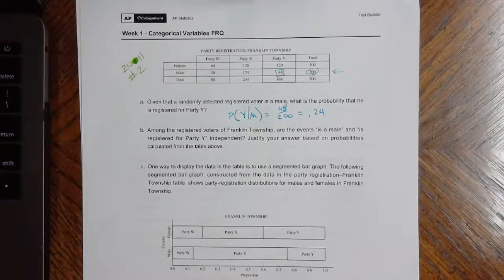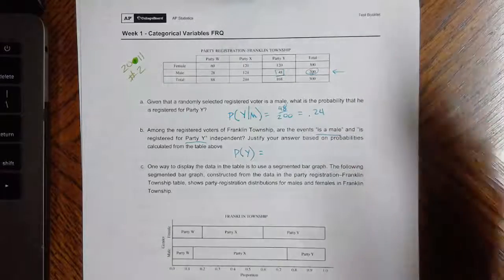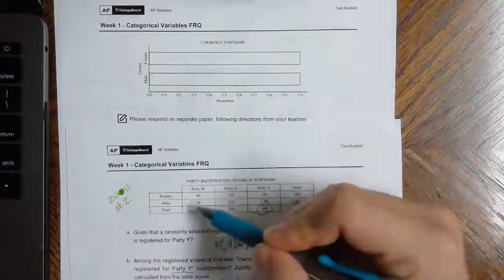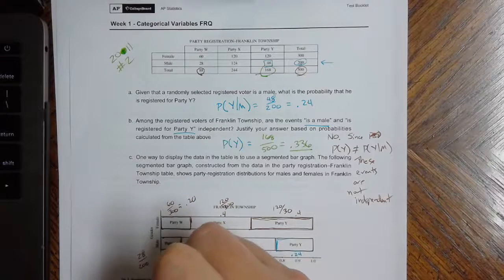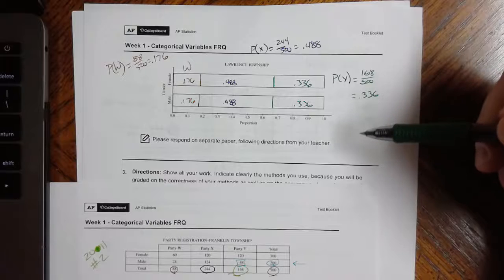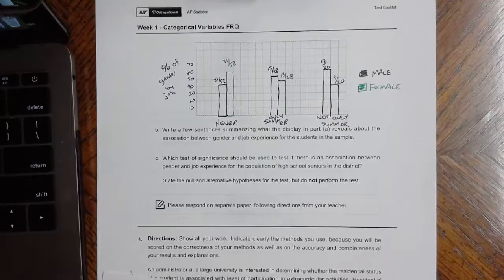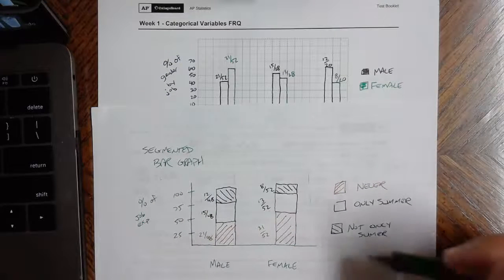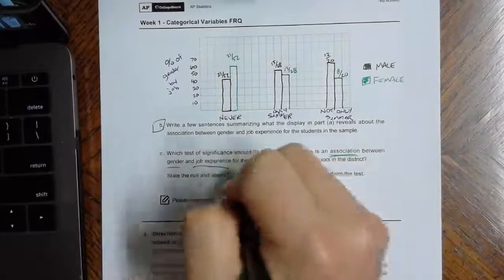AP Stats Categorical Data FRQ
This video dives into 4 old AP Exam problems with the themes of categorical variables, categorical displays such as segmented bar graphs, independent testing between 2 events, and association testing between 2 categorical variables.